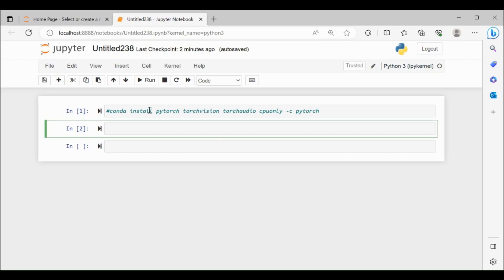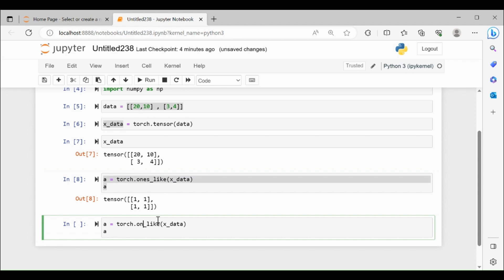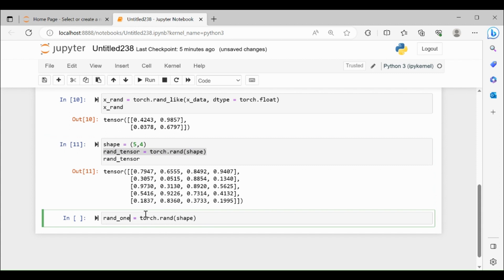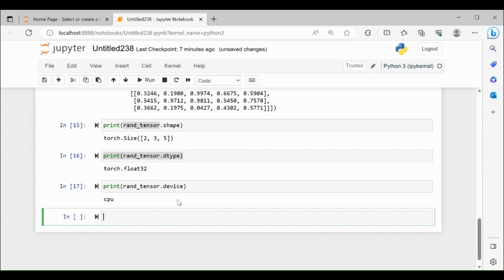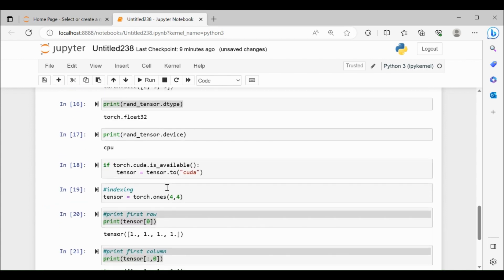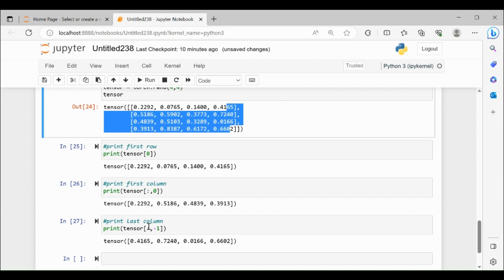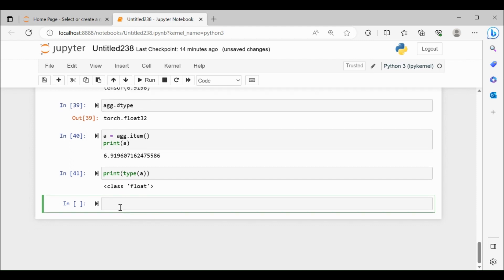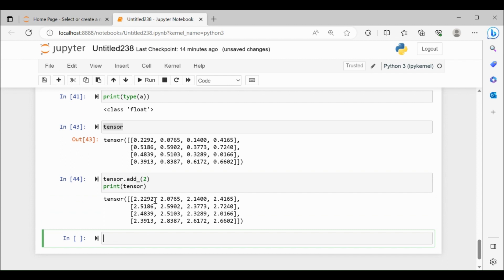PyTorch for Beginners: Mastering Deep Learning and Neural Networks | Introductory Video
Welcome to our PyTorch series for beginners! 🚀 If you've ever been curious about deep learning and neural networks or want to upskill in the field of artificial intelligence, you're in the right place! In this introductory video, we'll take you on an exciting journey through PyTorch, the powerful open-source deep learning framework. Whether you're a data science enthusiast, a programmer, or a curious learner, we've got you covered! Join us as we demystify PyTorch, explain its concepts from the ground up, and showcase its incredible potential with hands-on examples. Get ready to unlock the secrets of deep learning with PyTorch! 💡🤖

A Thank You note to the PyTorch community:

Before we dive into our PyTorch adventure, we want to extend a heartfelt thank you to the incredible PyTorch community! 🙏 Your dedication to open-source development and continuous improvement has made PyTorch not just a tool but a guiding light for machine learning enthusiasts worldwide. We are grateful for your hard work, support, and the fantastic resources you provide that make learning and using PyTorch an absolute joy. Together, we strive to push the boundaries of AI research and applications, and we couldn't do it without this thriving community. Thank you for inspiring us, and we hope this series can contribute back to this amazing ecosystem. Let's learn and grow together! 🌱🤝